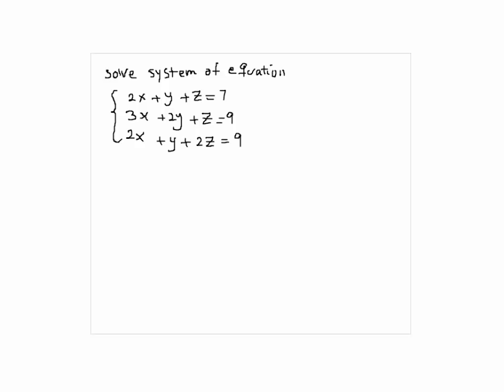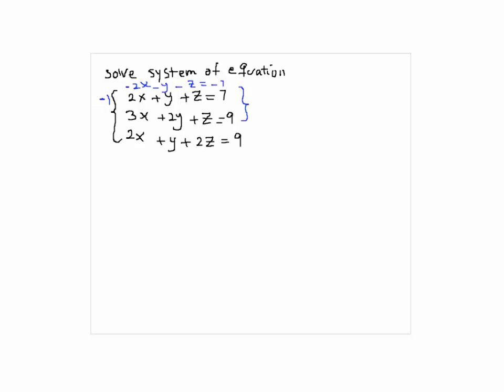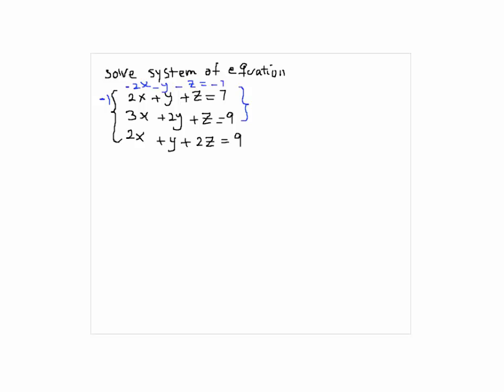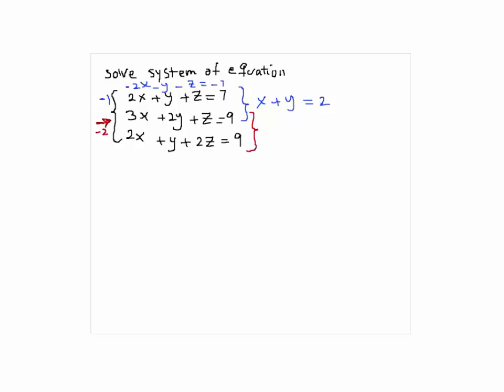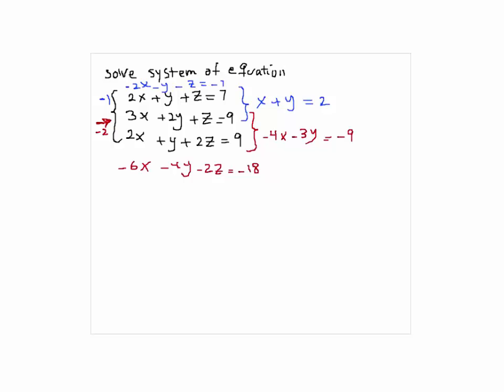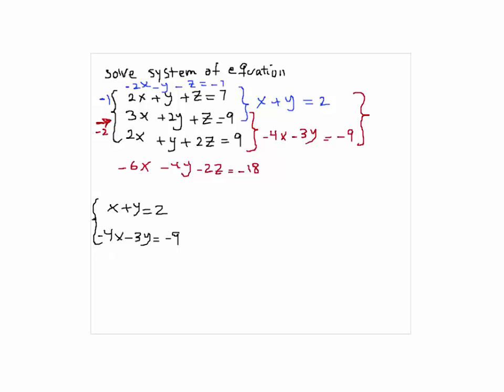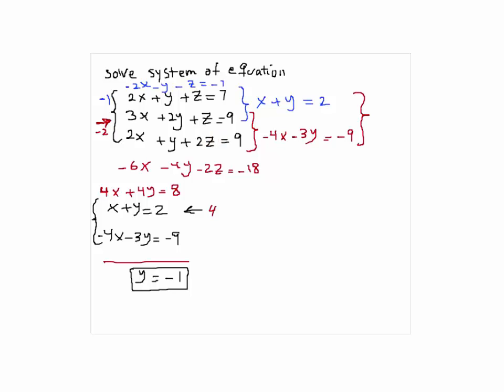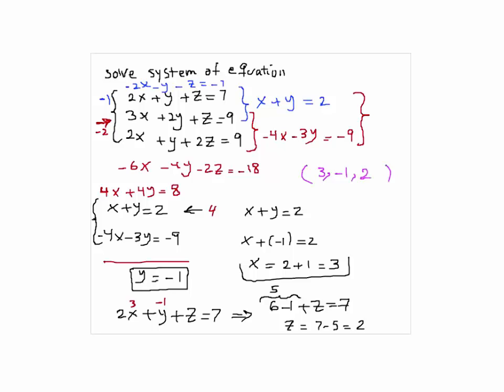Solution to Problem 2 Part B Take Home Test 2 Intermediate Algebra